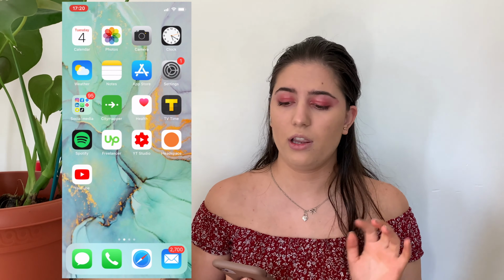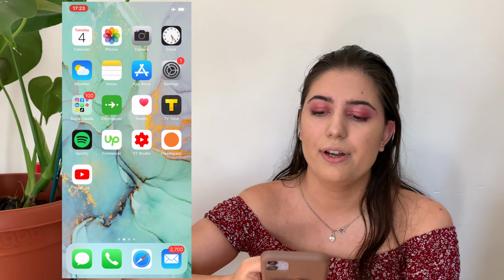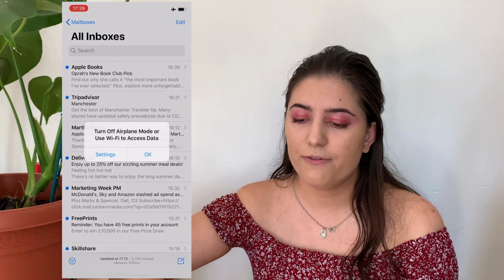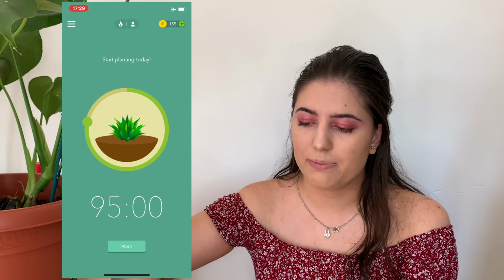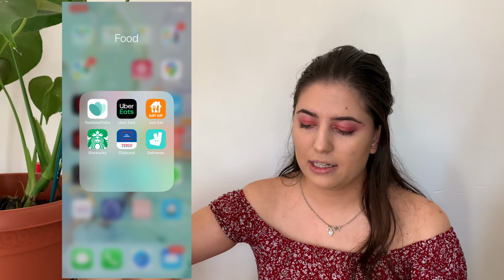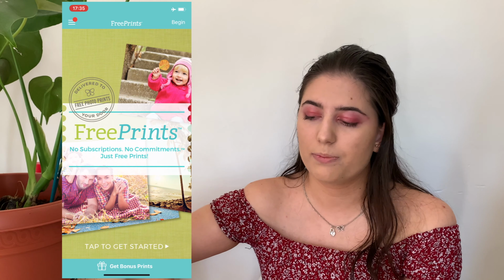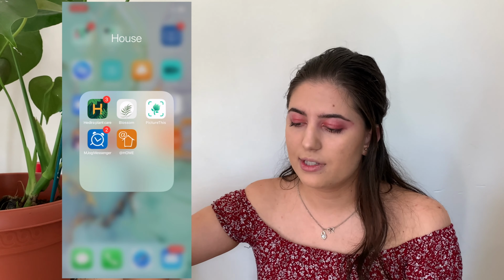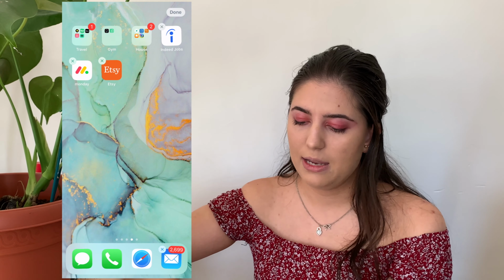WHAT'S ON MY PHONE | 2020 | Digital decluttering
Ah, clutter. Digital clutter is definitely a thing nowadays, and the worst part is that we don't realise it until it's too bad and we have no time to properly sit down and fix it. That's why I was motivated to do this video and fix my clutter. I was used to having a phone with huge amounts of storage and when I downgraded my storage capacity, I struggled with filming and keeping everything on it. So today that's what I am doing. I am decluttering my phone and seeing what I use and what I don't. I suggest you do the same from time to time if you're like me and you download something on impulse and you end up never opening it afterwards. Also, you can find out what's on my phone this way. Enjoy xx

My name is Adri, I’m 21 and I live in London. I make lifestyle videos, so on my channel you can find anything from vlogs to reviews or organisation videos. Basically everything that I like to watch myself, because I love getting a glimpse into people’s lives.